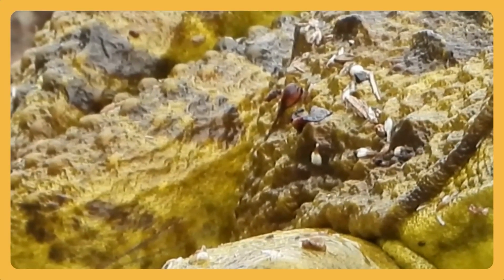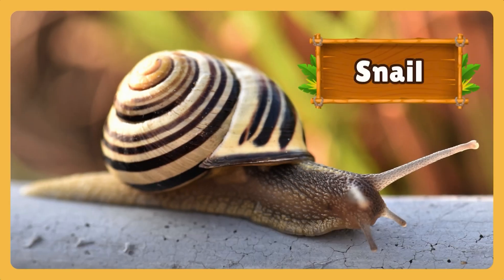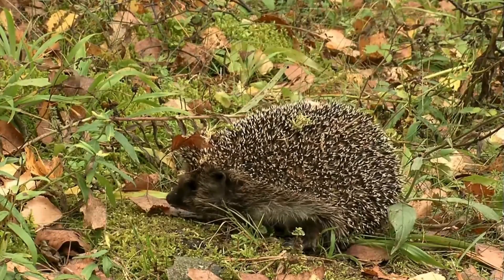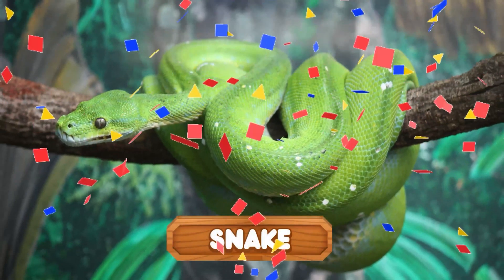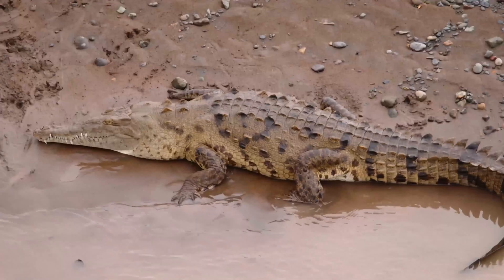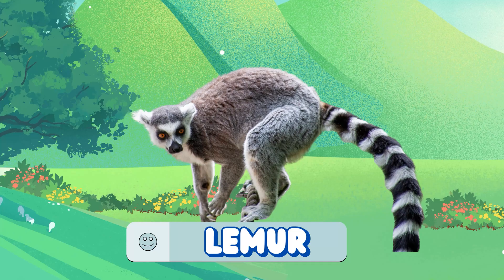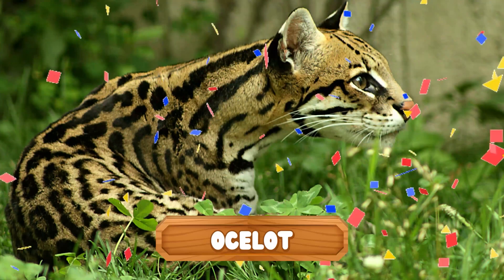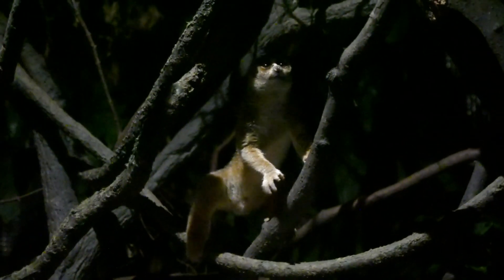Nocturnal Animals | Educational Animal Quiz for Kids & Preschool | Learn About Night Creatures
🌙 Step into the night with Nocturnal Animals!
Discover the amazing creatures that wake up when the sun goes down — owls, bats, leopards, frogs, and more. 🦉✨
Can you recognize them from their clues and sounds? Let’s find out in this fun educational animal quiz for kids and preschoolers!

🎮 What you’ll learn:
✅ Fun facts about nocturnal animals and their night habits
✅ Animal sounds, names, and interesting behaviors
✅ Improves memory, observation, and listening skills
✅ Safe, screen-time–friendly learning for preschool and kindergarten

🐾 Animals featured:
Owl 🦉 | Frog 🐸 | Bat 🦇 | Snail 🐌 | Tiger 🐅 | Leopard 🐆 | Crocodile 🐊 | Hedgehog 🦔 | Hyena 🐺 | Ocelot 🐆 | Binturong 🦝 | Lemur 🐒 | Hippo 🦛 | Jaguar 🐆

✨ Perfect for classrooms, homeschooling, or cozy family learning time.
Join Eggbert Explores and keep discovering the wonders of nature — from the jungle and farm to the ocean and starry night!